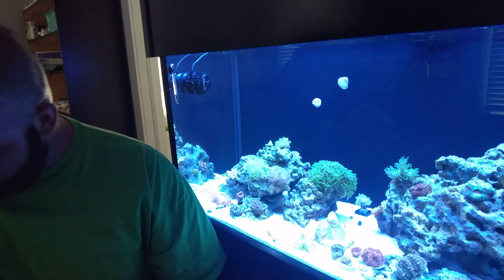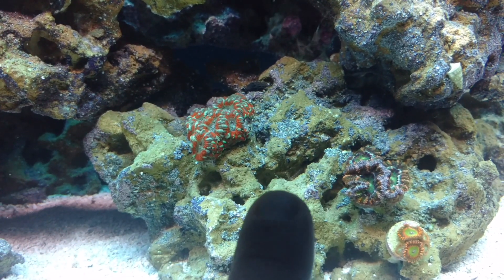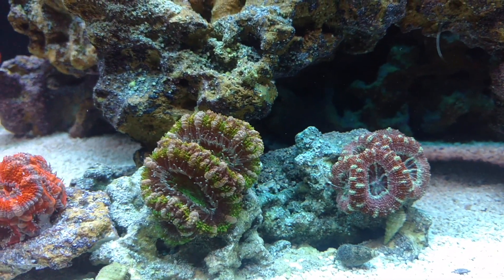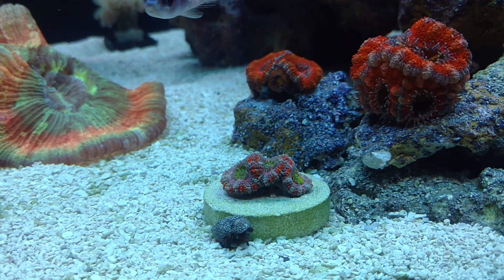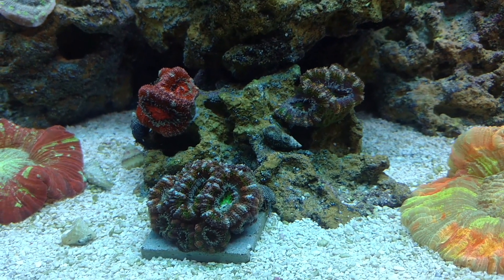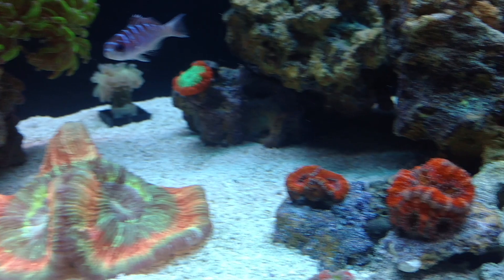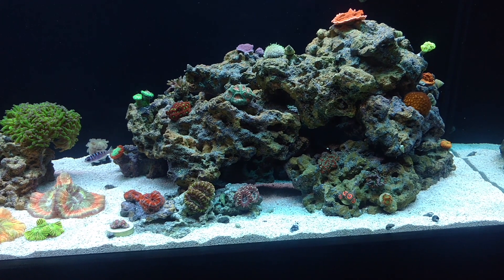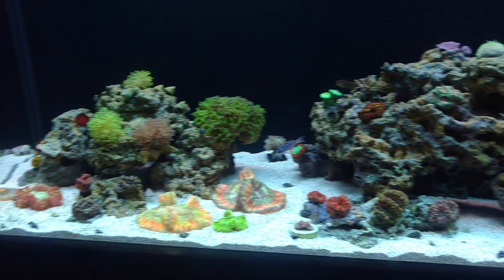Acan Coral - Acan Lords - Micro Lords - Micromussa Lordhowensis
In this video I show my love to the Acan coral. Acan Lords, Micro Lords, Micromussa Lordhowensis.  finally find some frags a permanent resting place and some I just glue to a piece of rubble rock. I keep all my acans under T5 lights. I use 2 ATI Blue Plus, 1 ATI Actinic, and 1 Coral Plus, I feed them Mysis shrimp and Reef Roids once a week.